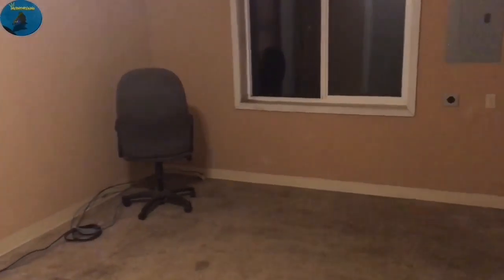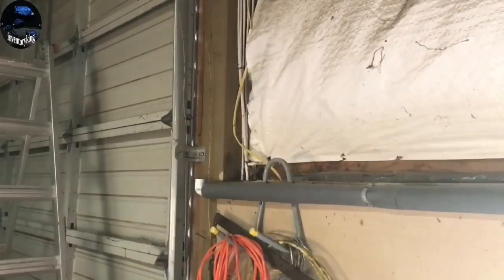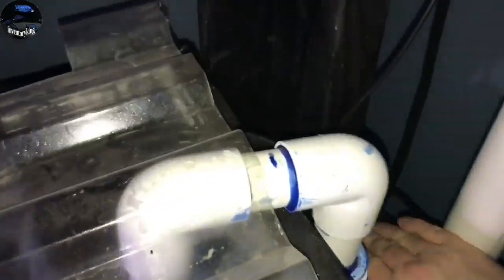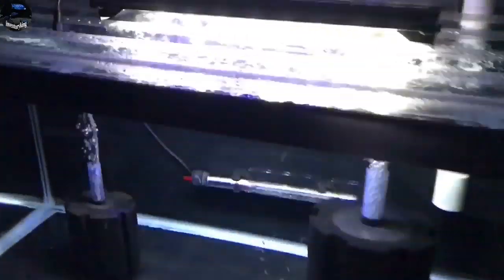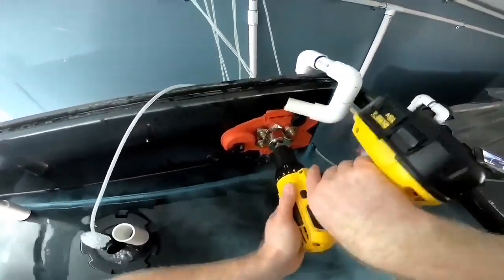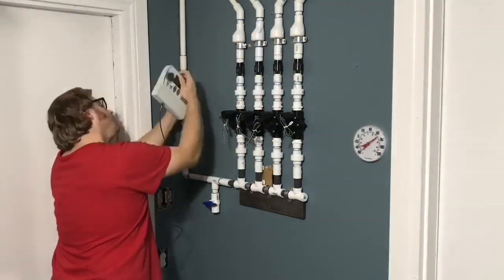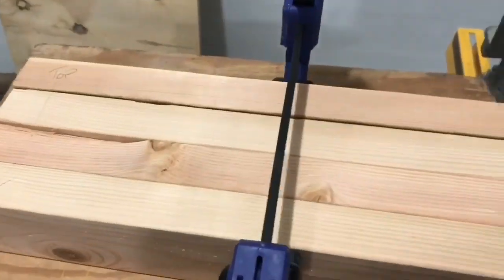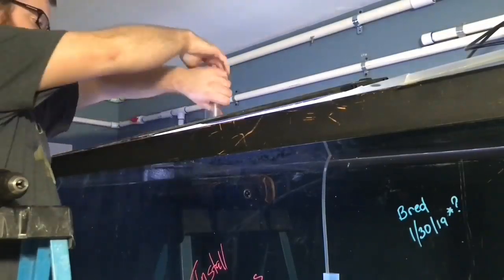OVER 2 YEAR FISH ROOM BUILD IN 20 MINUTES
Its been over 2 years since I started to build my fish room. See it in 20 minutes.

What is happening everyone? This is a special video. We go through footage of my fish room build from the start to present day. It is speed up. We see things like painting the fish room, setting up fish tank stands, painting fish tanks, re siliconing fish tank, spa pump water change system, fish room drain system, auto water change system, water change manifold, water change drain, grow out pond, led aquarium lights, fish room heaters and more! This is 2+ years of footage packed into a 20 minute video! I hope that you all enjoy.

Affliate Links:
Items Needed for water change manifold

Pressure Regulator
Check Valve
Rain Bird Sprinkler Valve
Teflon Pipe Tape
3/4" Female Threaded Tee Adapter
3/4" Male Threaded Nipple
3/4" Slip PVC Union
3/4" F Slip to 1" Thread M Adapter
3/4" F Slip to F Threaded Coupling